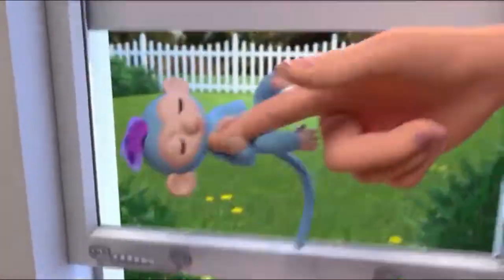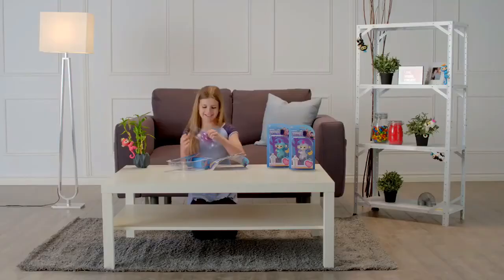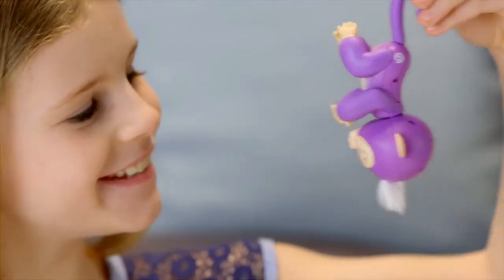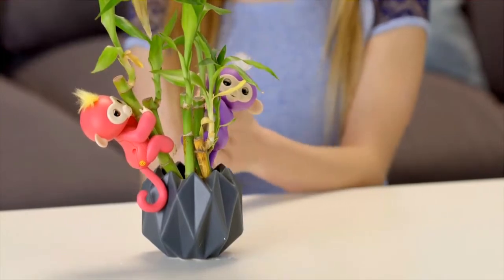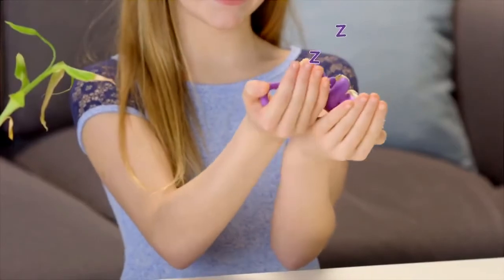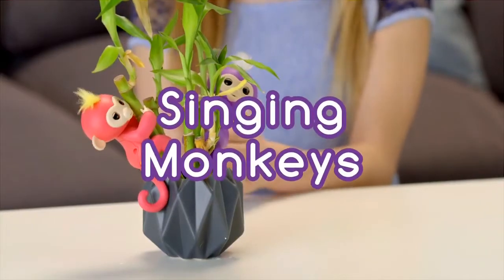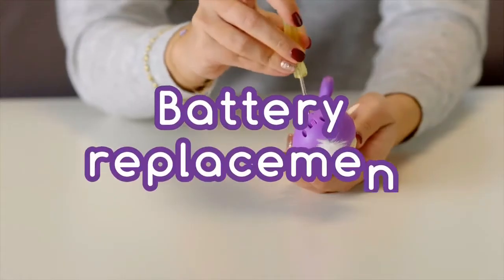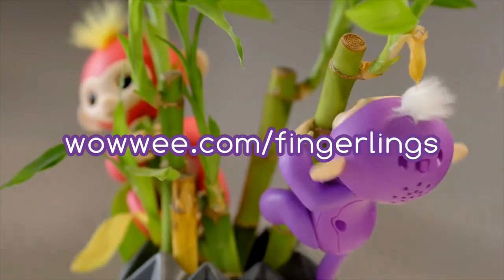Fingerlings How To Play With Your Baby Monkeys! fingerlings interactive baby monkey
Black Monkey Fingerlings - Interactive Baby Monkey - Bella (Pink with Yellow Hair) By WowWee!

Bella is my name, and I love to grab onto things... especially your fingers!
Fingerlings respond to sound, motion, and touch with blinking eyes, head turns, and silly monkey babble.
Blow them kisses and they will kiss you back!
Hang them upside-down by the tail and watch them monkey around!
Pet them to sleep or make a loud noise and watch them get excited!

Product Description
Bella is my name and I express how I feel with cute monkey babble! Bella is a pink monkey with soft yellow hair who loves holding onto your finger and knows when she is being pet, talked to, and even hung upside down! Fingerlings are adorable baby monkeys that are curious about the world around them—starting with you! These interactive pets love to hang onto your finger, blink their eyes, turn their heads, blow kisses, swing by their tails, and talk in monkey babble! They come in a variety of colours including white, black, pink, purple, blue and turquoise. Adopt them all and have even more fun monkeying around!and turquoise. Clap your hands twice and your Fingerlings will sing together - Collect them all!

FRIENDSHIP AT YOUR FINGERTIPS
With Fingerlings, fun is always close at hand. Literally! These miniature baby monkeys cling to your fingers and go where you go. They’re full of hugs, love and mischief—all they need is your care and attention. They react to sound, motion and touch, make fun little monkey noises, and move in ways that will make you squeal with delight. Friendship really is at your fingertips!

COMPANIONS THAT COME TO LIFE
With over 40 animations and SFX, these adorable newborns are a lively bunch. Clinging to your finger is only the beginning! They also make kissing sounds, chatter away in monkey babble, open and close their eyes, hang by their tails and more. Discover all of the fun, wild and wacky ways that they respond to your touch and voice.